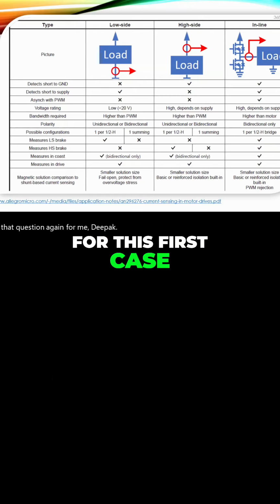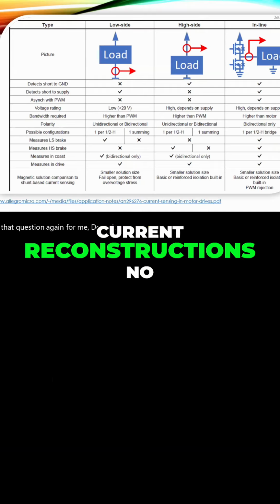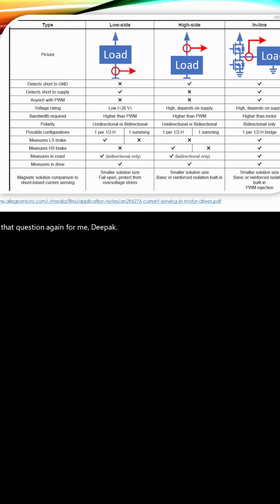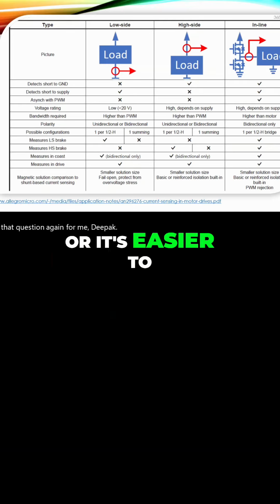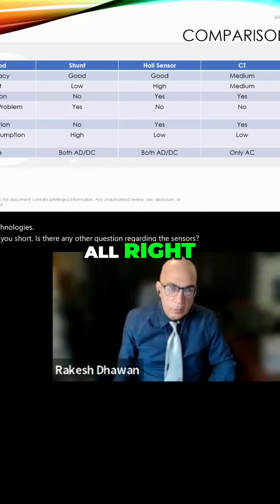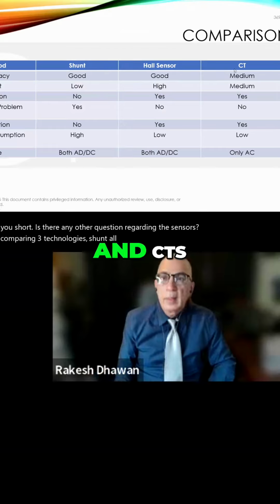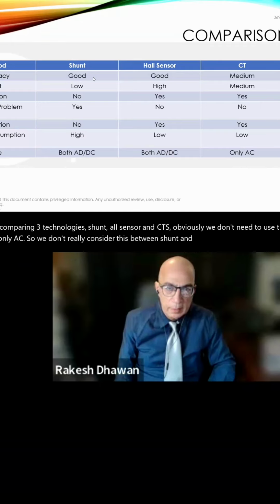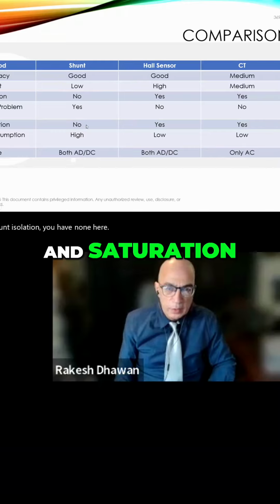Low Side Current Sensing Is it Worth the Compute Cost